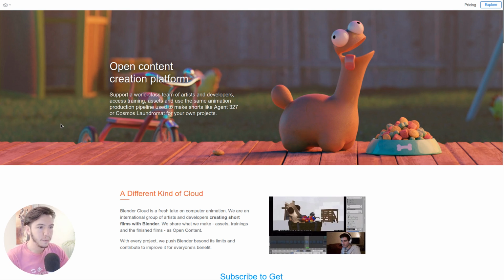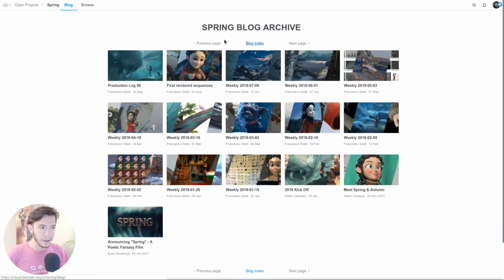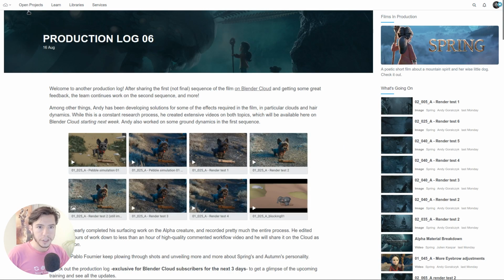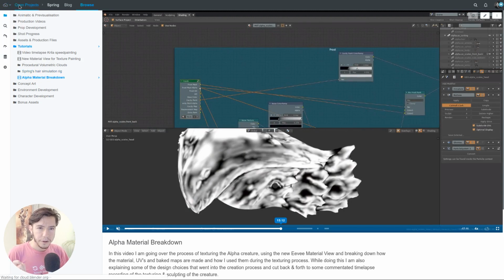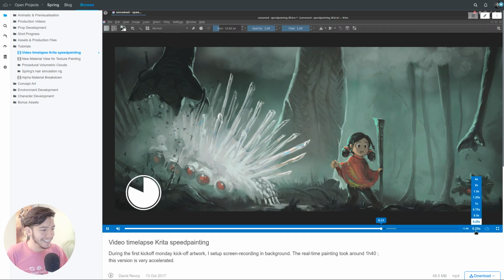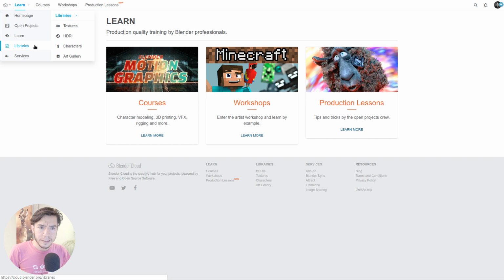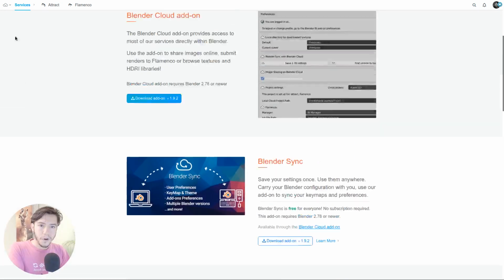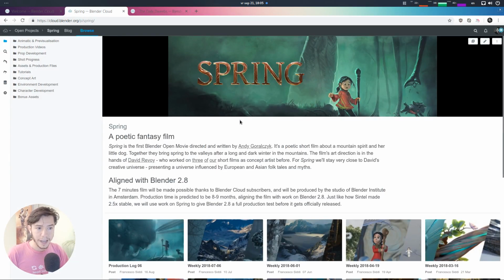BLENDER CLOUD UPDATE!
Making Blender projects come true and getting awesome stuff at the same time.